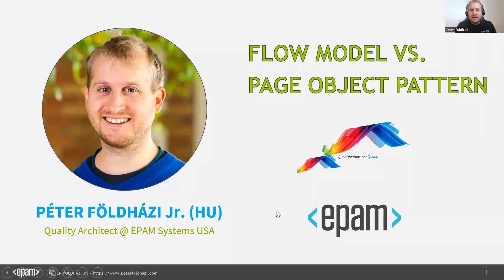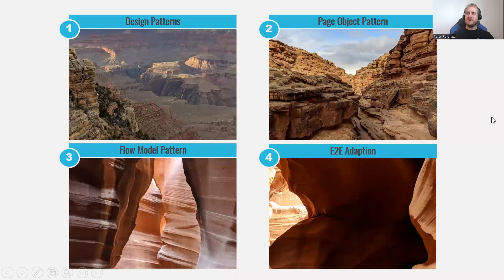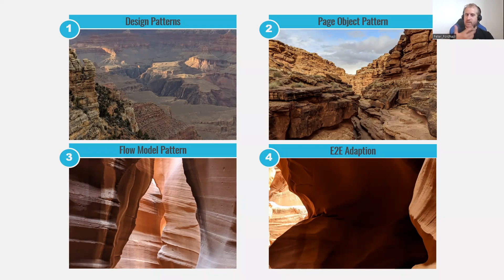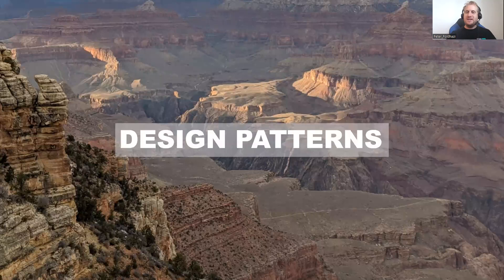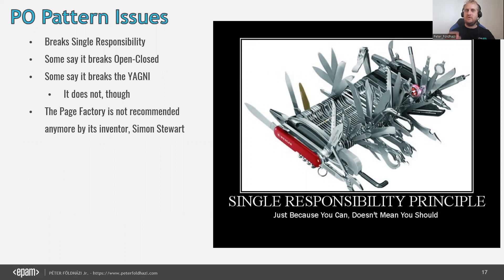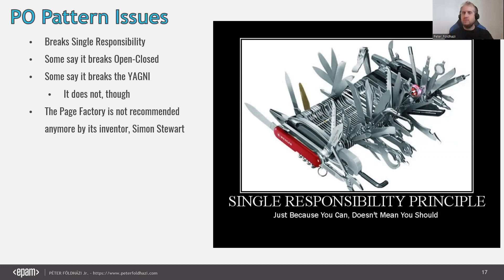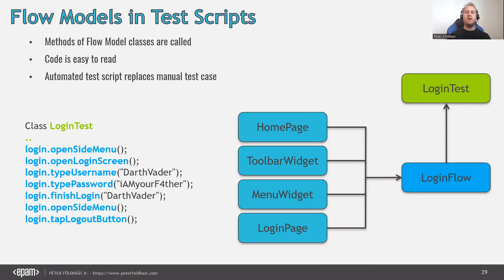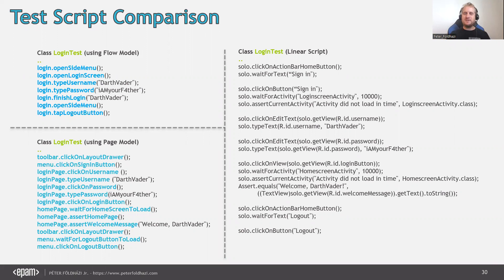Webinar: Flow Model vs Page Object Pattern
The Flow Model pattern addresses the issues with the Page Object pattern.

The Page Object Pattern is widely known and used amongst Test Automation Engineers. It allows engineers to model the application for their tests, reusing certain elements, making the test solution more structured and hence decreasing maintenance cost and the learning curve of test automation. Péter came up with the original idea of the Flow Model Pattern back in 2013 to solve some problems that he could not resolve with the Page Object approach. He will present how Flow Models defer from Page Models and will teach the basics for the audience through showing examples as well.

Theoretical knowledge that you will gain:

1. You will learn about the basics of Design Patterns and Principles such as the Facade pattern and the SOLID principles.

2. You will learn about the history and basics of the Page Object pattern along with its flaws and how we can address those flaws.

3. You will learn about the Flow Model Pattern, which is an alternative and a complementary design pattern to the Page Object.

4. You will see coding examples on how to implement the Flow Model Pattern on multiple levels of the Testing Pyramid.

Practical skills that you will gain after the webinar:

1. You will see architecture diagram examples and learn how to step-by-step design the architecture diagrams in which Flow Models are leveraged.

2. You will see coding examples on how to implement the Flow Model Pattern on multiple levels of the Testing Pyramid.

Speaker: Péter Földházi (USA)
- Quality Architect at EPAM Systems USA.
- Péter has been working at EPAM since 2012 and moved to the USA in 2019 where he has been working as a Test Automation Consultant and as a Quality Architect.
He has experience in mobile, web and desktop testing in all levels of test automation in the financial, gaming, fitness and other domains.
He is the first European and one of the first people in the world having successfully taken and passed the ISTQB CTAL Test Automation Engineer module exam. He is actively helping the ISTQB through the Hungarian Testing Board by reviewing syllabi of foundation and advanced levels.
Péter is also an active speaker, having spoken on meetups and software engineering conferences such as the STAREAST, HUSTEF, UCAAT etc. He used to be a guest lecturer at 3 Budapest based universities: Óbuda, Pázmány and the ELTE universities. Brewing beer and planting chilis are some of his hobbies.